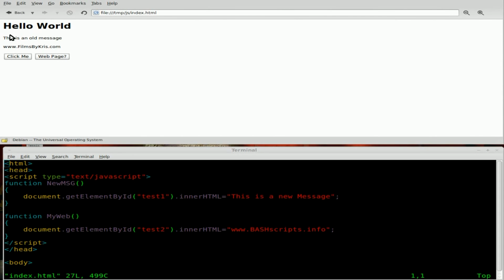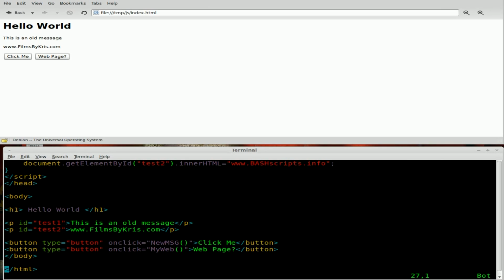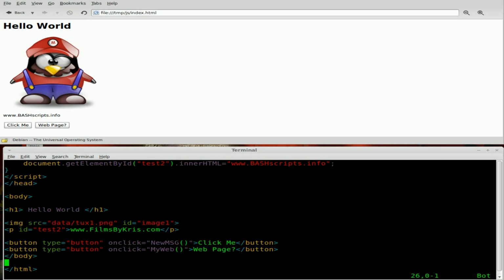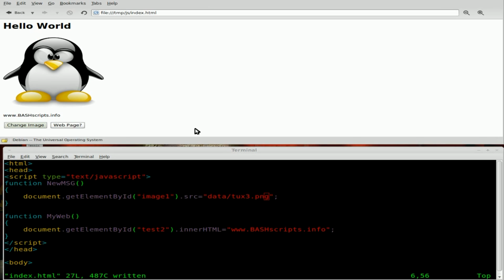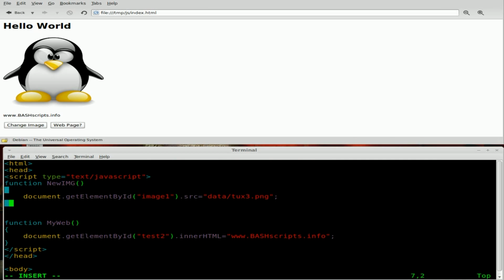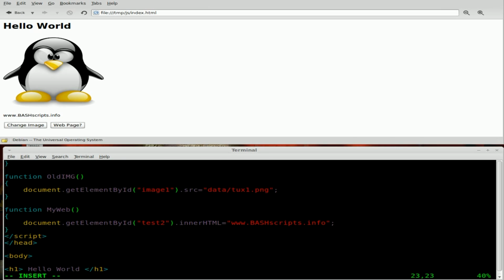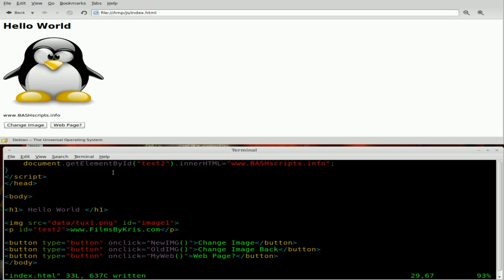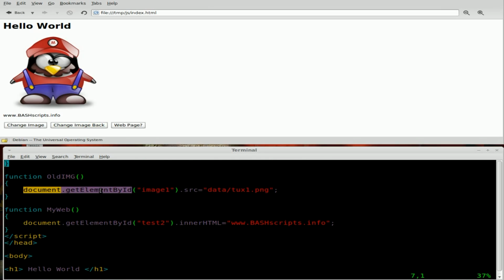JavaScript Tutorial Part#4 Changing Images - For Linux Users